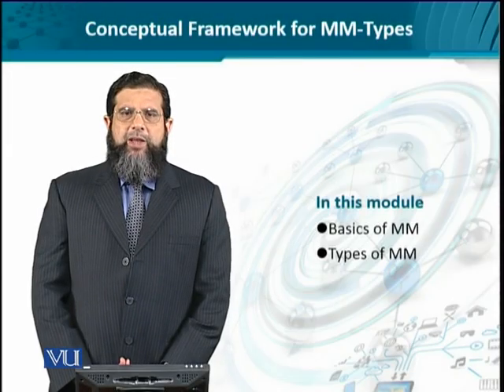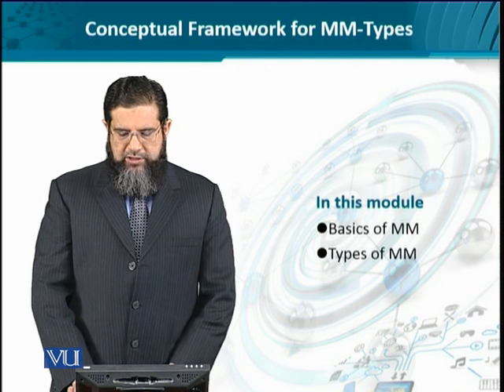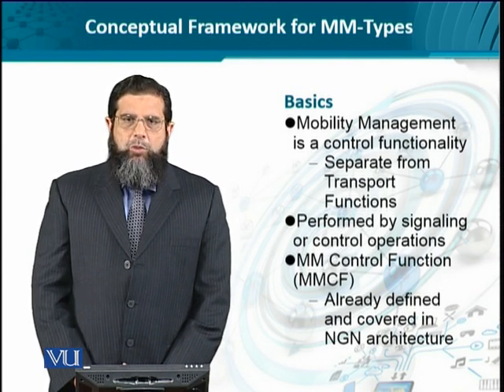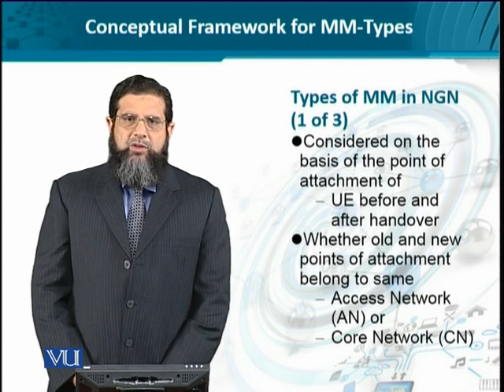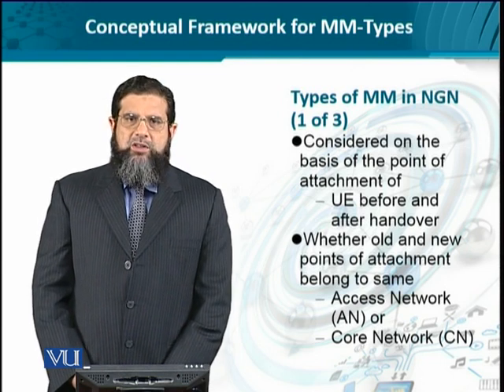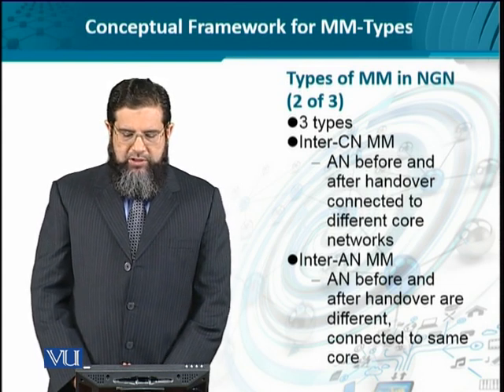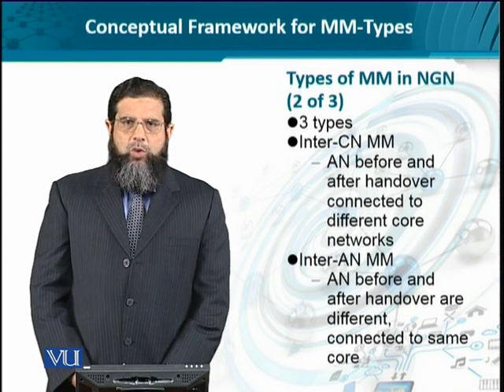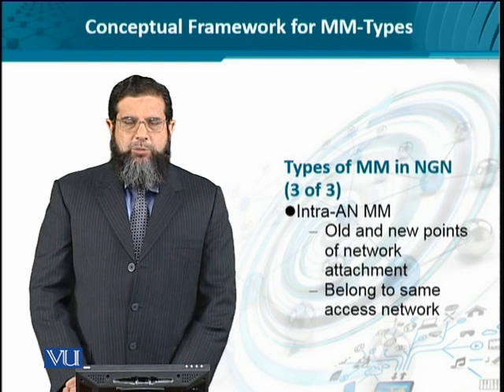Data Visualization | CS642_Topic151